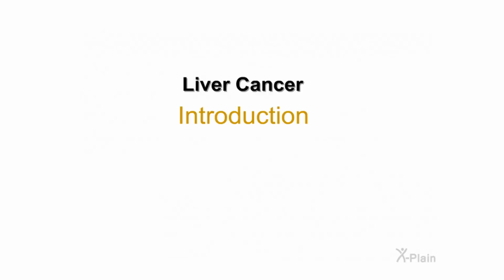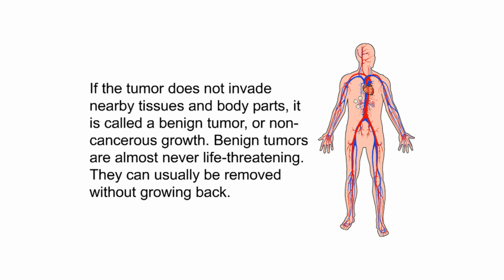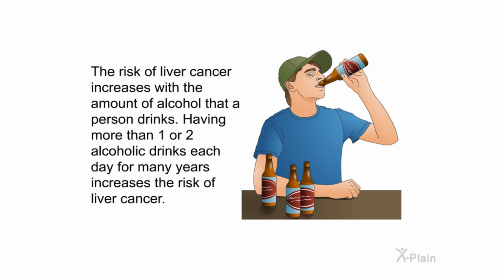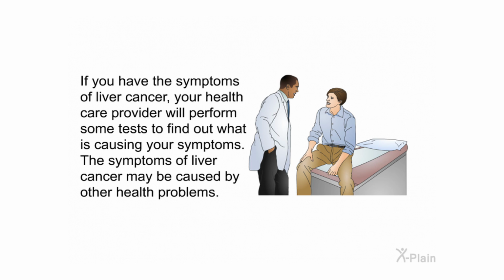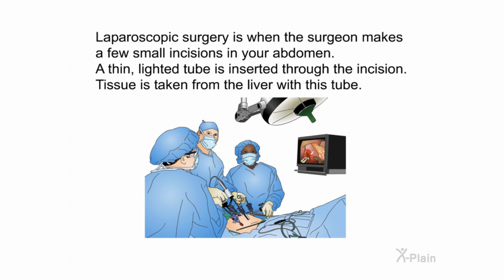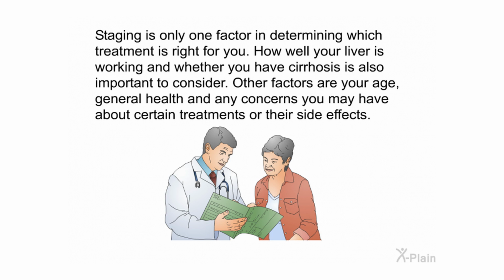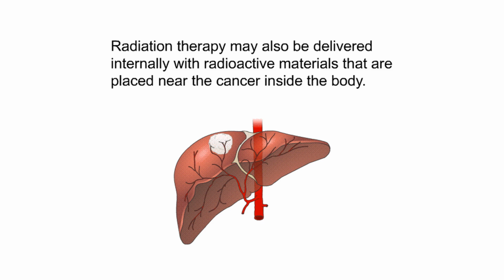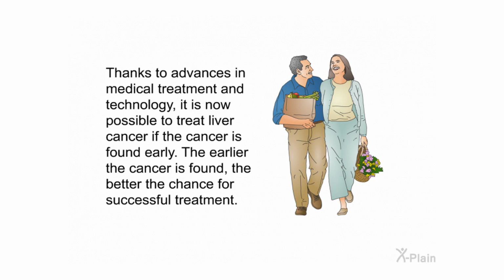Liver Cancer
This program explains liver cancer. The program includes the following sections: what is the anatomy of the liver, what is liver cancer, what are the causes and risk factors for liver cancer, what are the symptoms of liver cancer, how is liver cancer diagnosed, how is liver cancer staged and what are the treatment options for liver cancer.

Sections:
00:00 - Start
00:32 - Introduction
01:10 - Liver Anatomy
02:21 - Liver Cancer
04:18 - Causes
06:34 - Symptoms
07:33 - Diagnosis
10:05 - Staging
12:03 - Treatment Options
15:35 - Summary
16:58 - End

ocfp0103 Liver Cancer